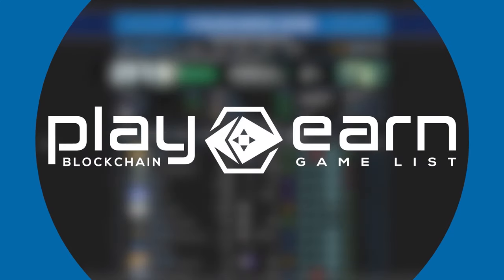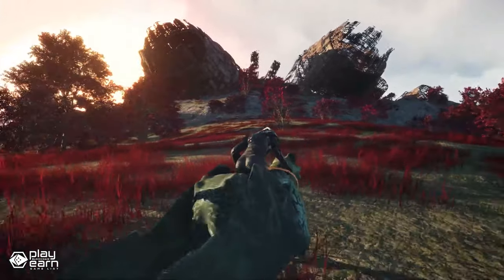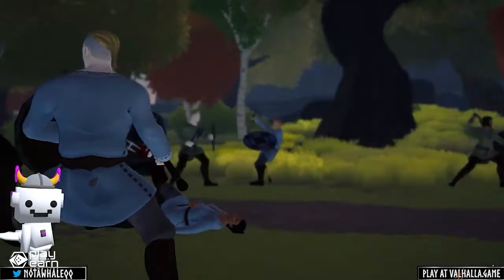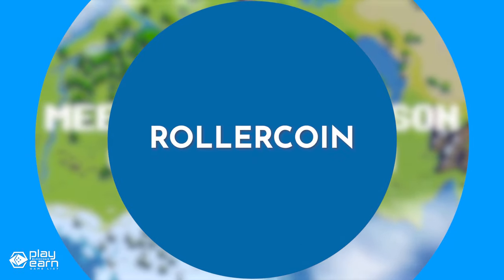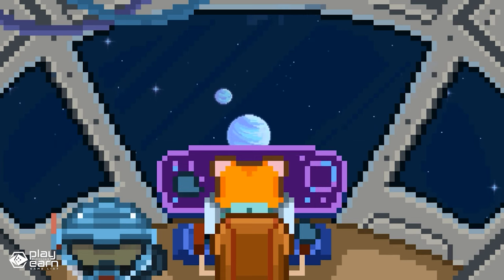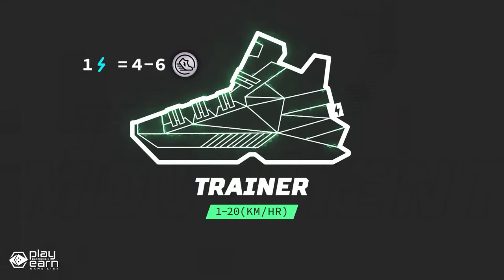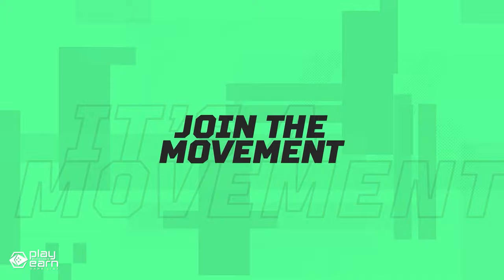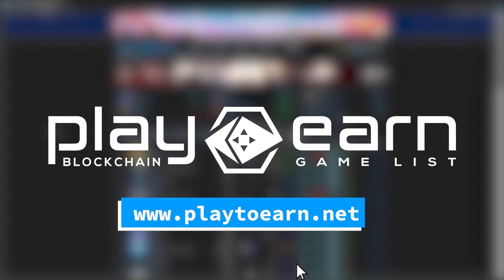TOP 5 PLAY TO EARN Games on the BNB Chain Right Now!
With so many games on the Binance Smart Chain, it might be hard keeping up with everything. To help you out, here are the top 5 play-to-earn games on the BNB Chain right now!

0:00 Intro
0:29 Echo of the Horizon
1:52 Valhalla
3:22 Rollercoin
4:53 Stepn
6:22 Arsenal